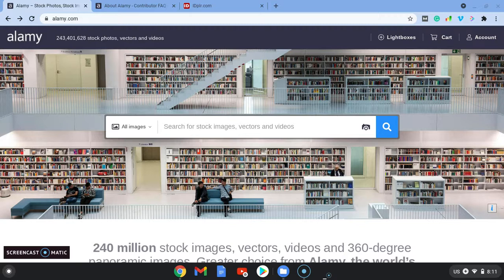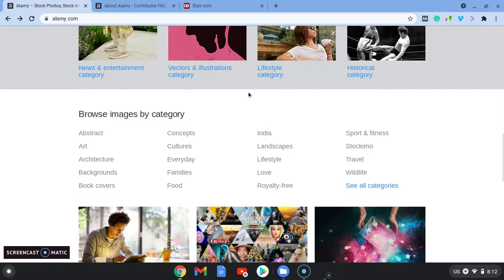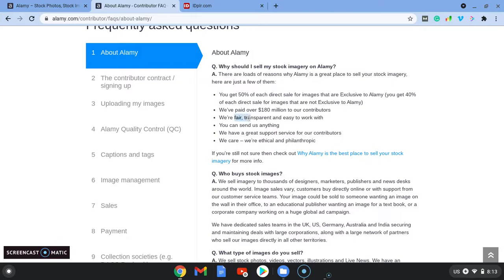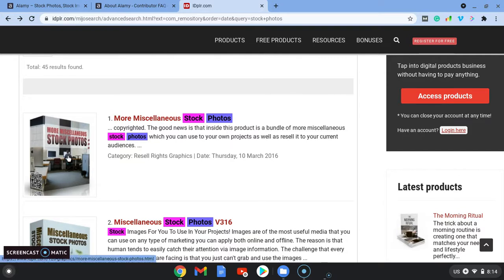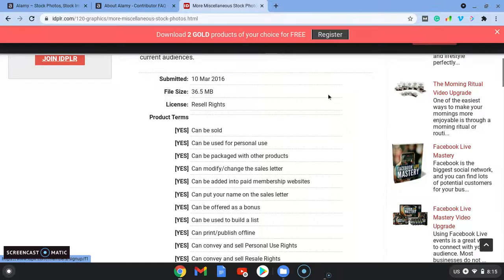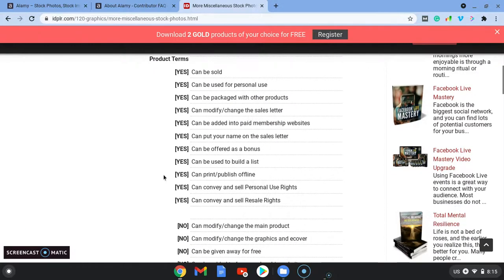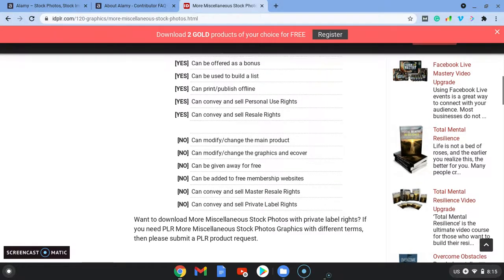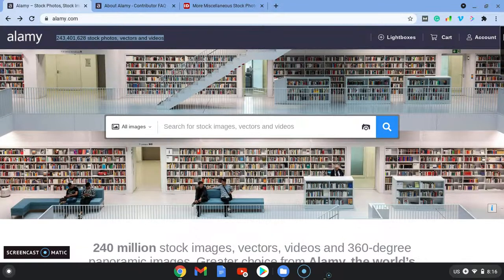Make $500+ For FREE With Done For You Photos (Make Money Online 2021)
The results are not typical. There is no guarantee that you will earn any money using the techniques and ideas mentioned in this video. I am not a financial advisor and anything that I say on this YouTube channel should not be seen as financial
advice. Your level of success in attaining the results claimed in this video will require hard-work, experience, and knowledge. I am only sharing my biased opinion based off of speculation and my personal experience. You should always understand that with investing there is always risk. You should always do your own research before making any investment. We have taken reasonable steps to ensure that the information on this video is accurate, but we cannot represent that the website(s) mentioned in this video are free from errors.